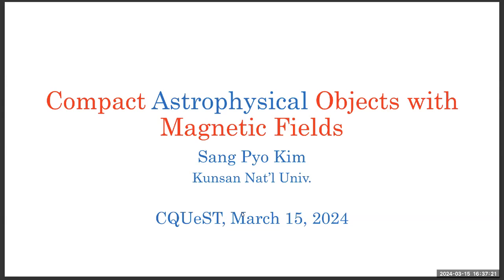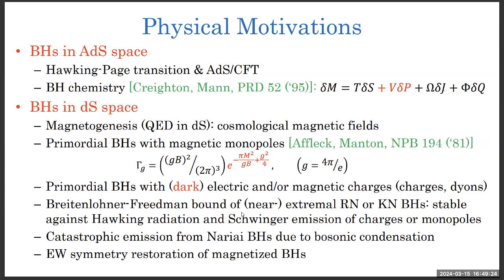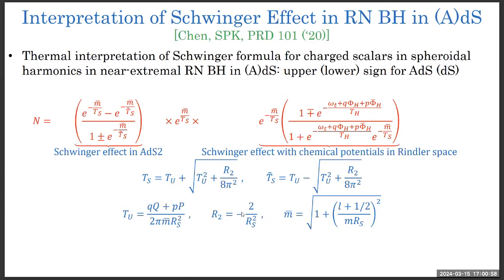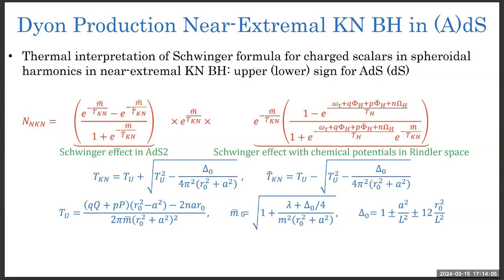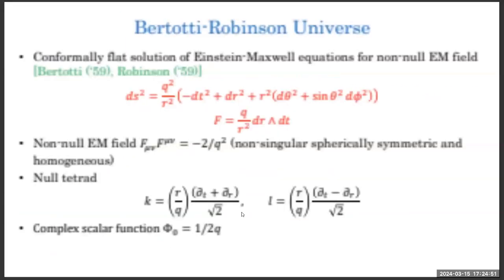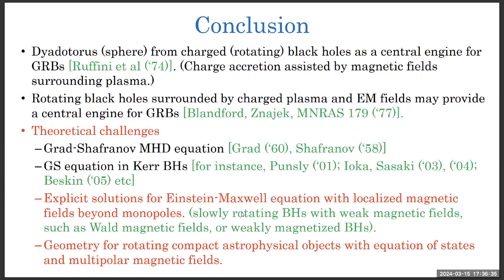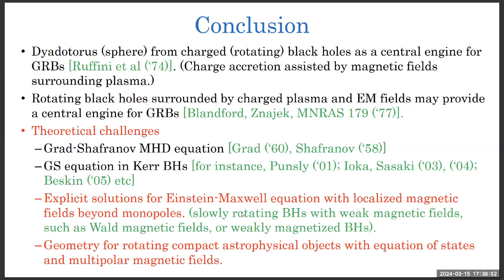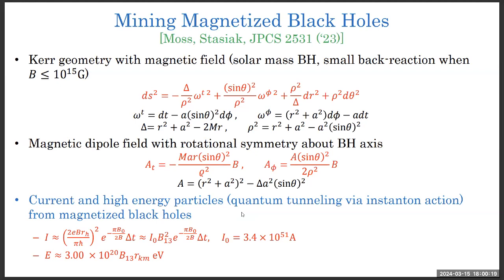Compact Astrophysical Objects with Magnetic Fields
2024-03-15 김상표